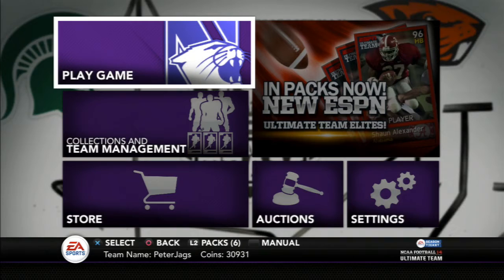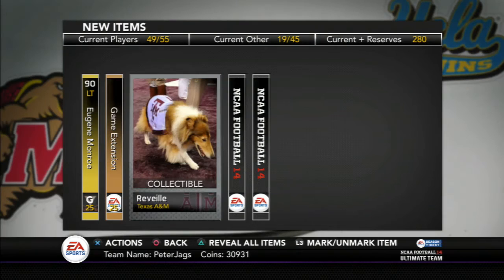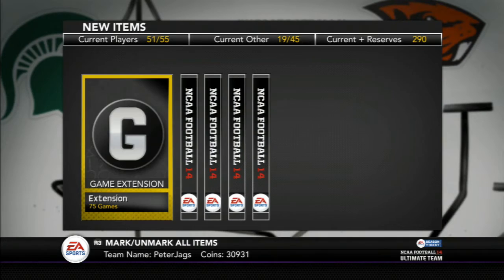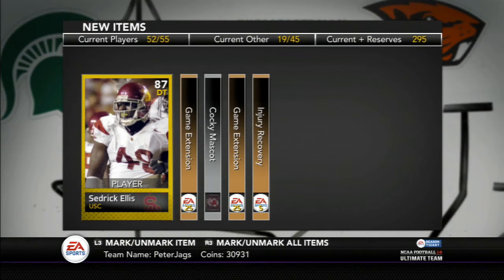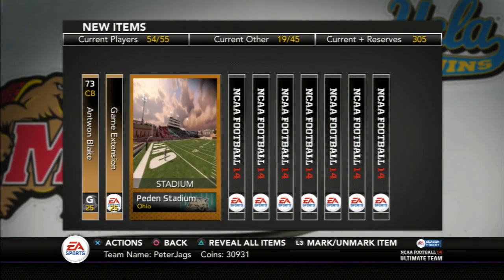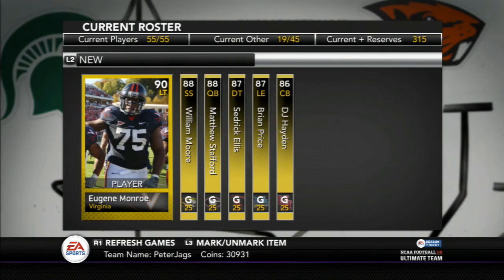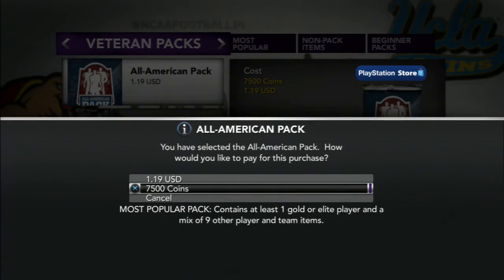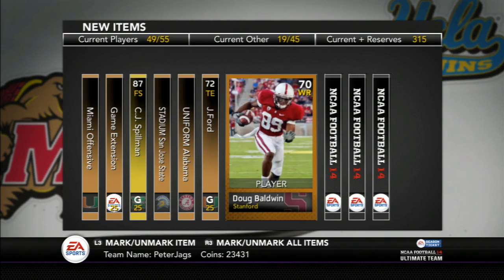NFUT 14 - Big Pack Opening! (All-American + Gold Upgrade Packs) - Rare Cards - NCAA 14 Ultimate Team